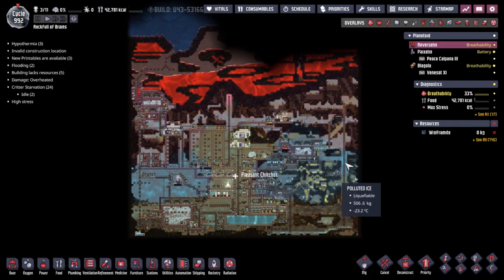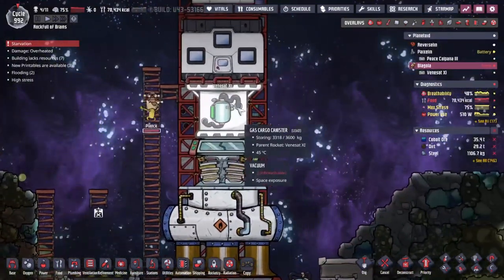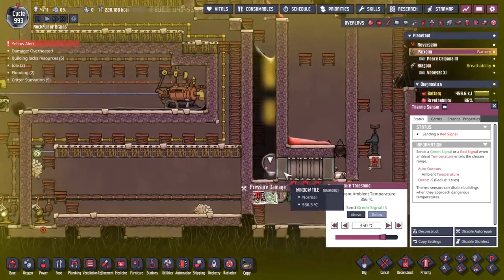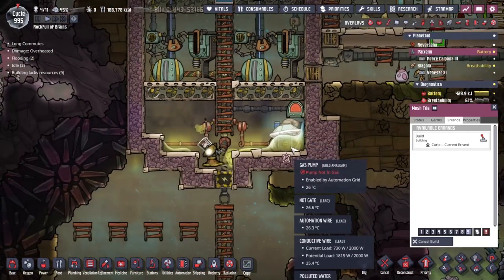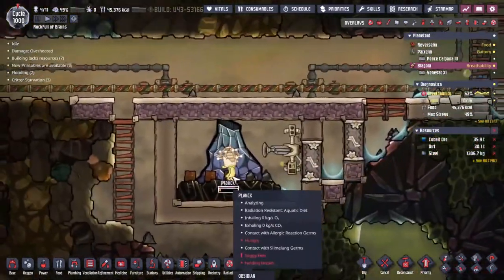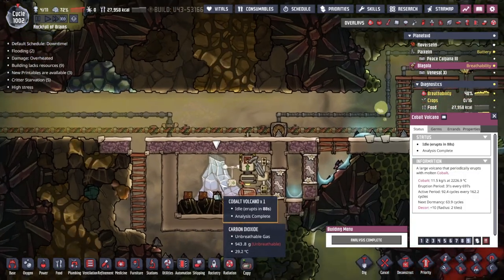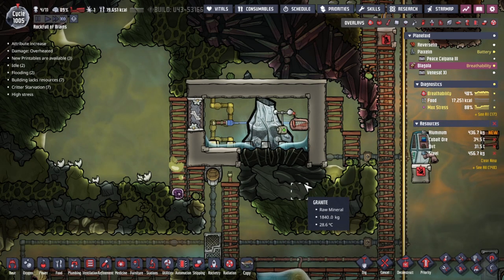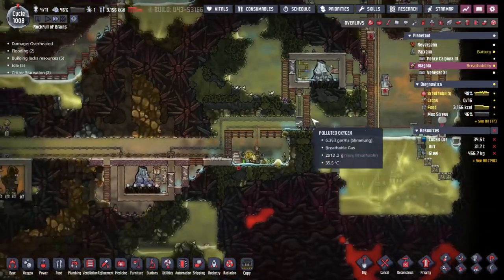Melted the floor | Oxygen Not Included, Spaced out 37